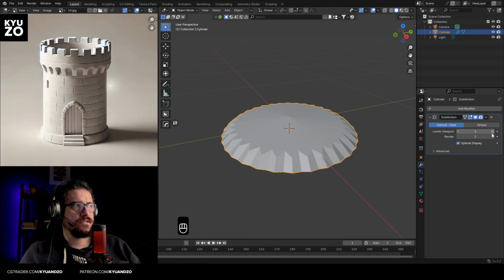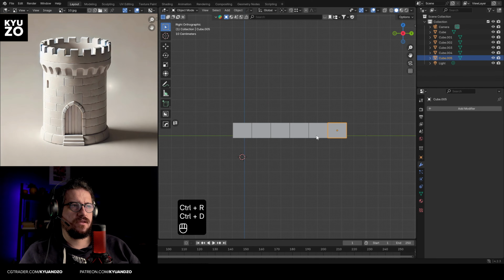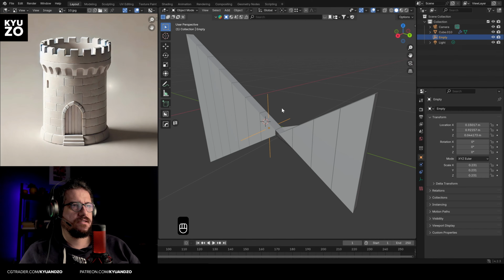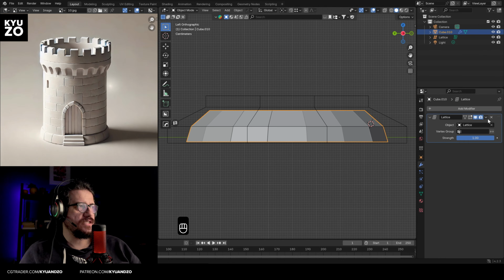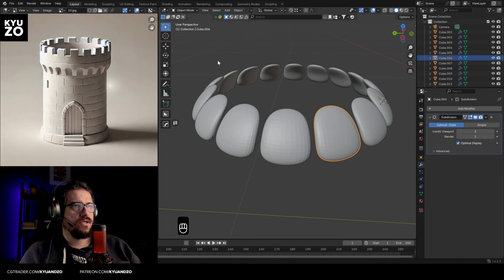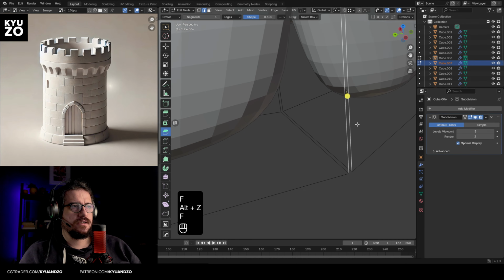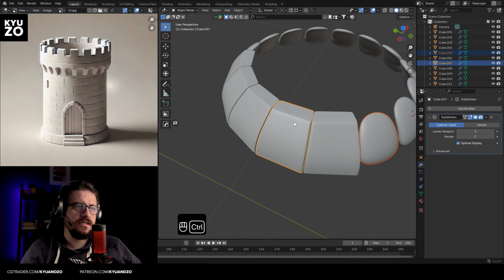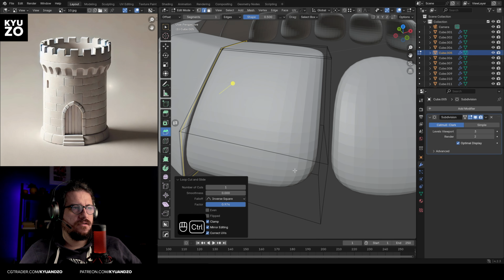VERY EASY CASTLE TOWER - P1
Ok we gonna model this cute castle tower as pen holder and its gonna be printable. Hope you like tutorial ^^